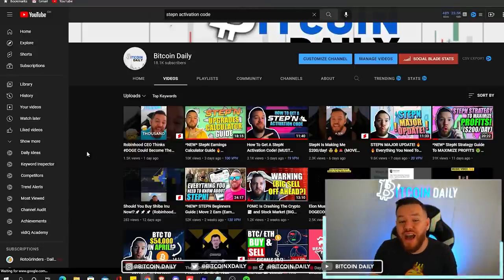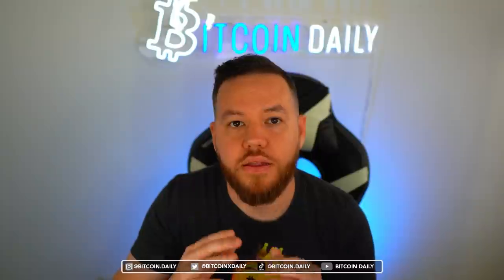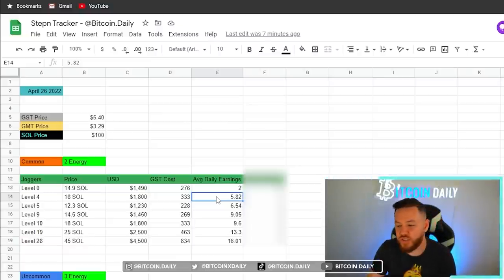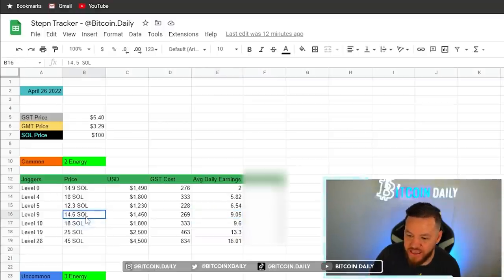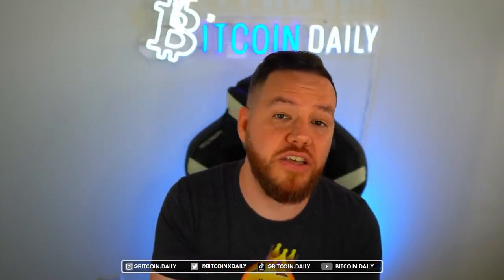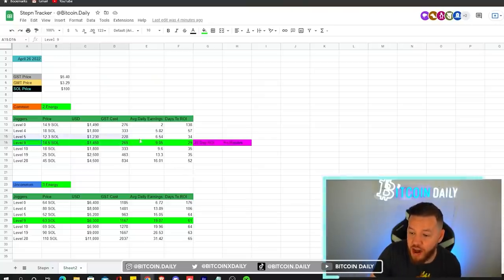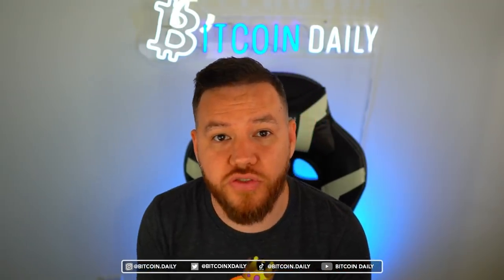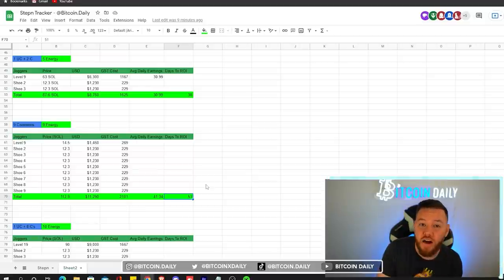StepN Fastest Return On Investment Strategy 🤑 (ROI in 25 Days)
🎙In This Video I Discussed the different strategies you can use to get your StepN ROI back ASAP! (Hint: Its only 25 days!)